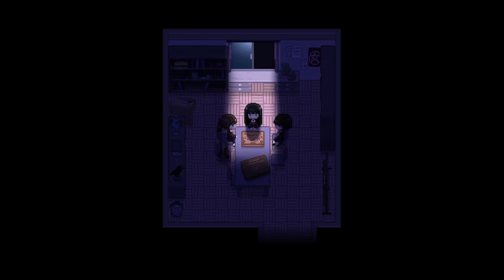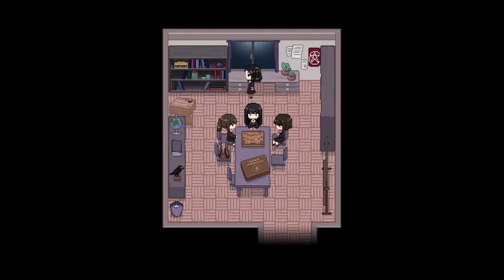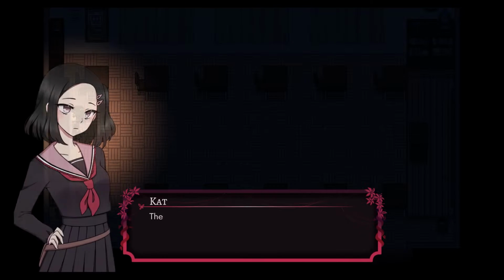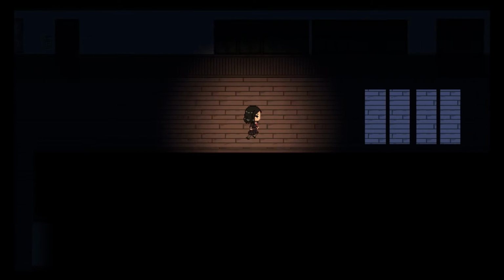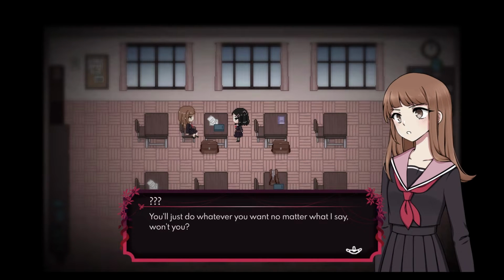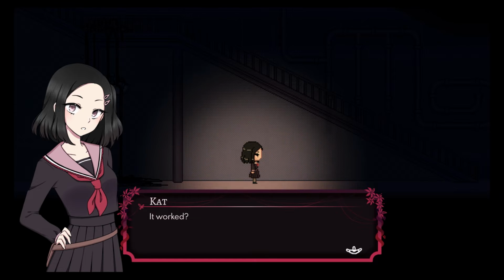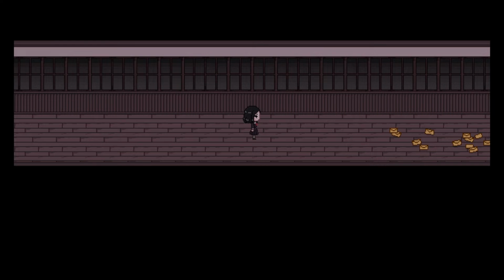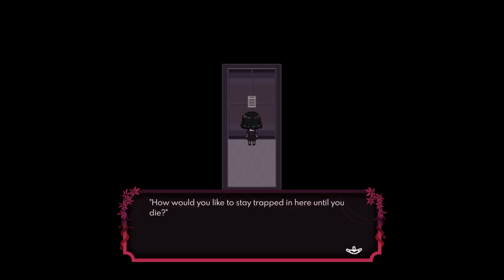ALONE in School - Project Kat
Check out Project Kat
A Pixel Puzzle Horror Game by Leef 6010

Which ending did you guys get?